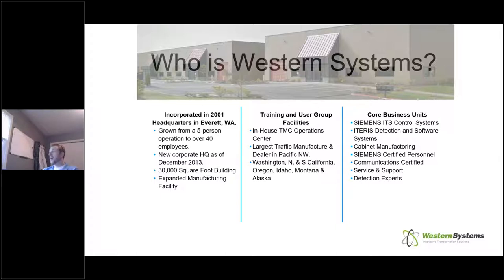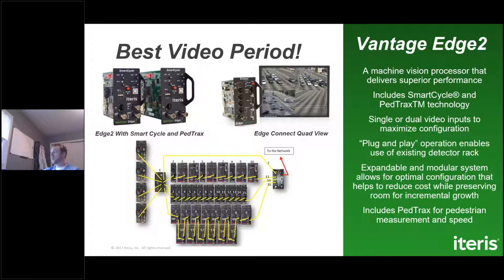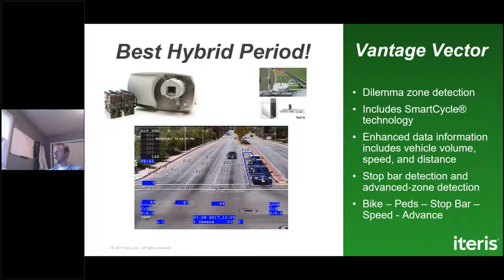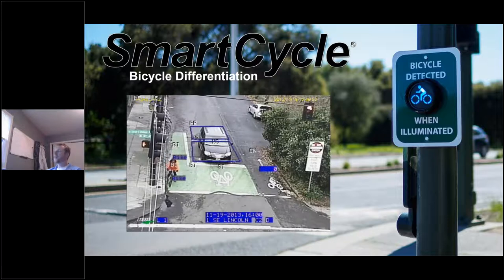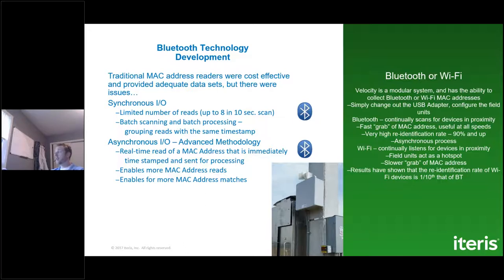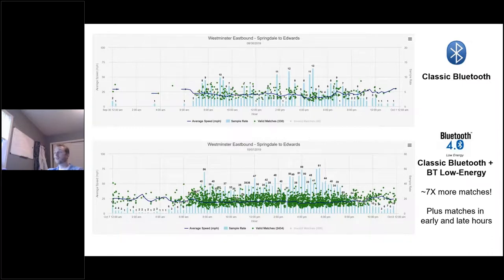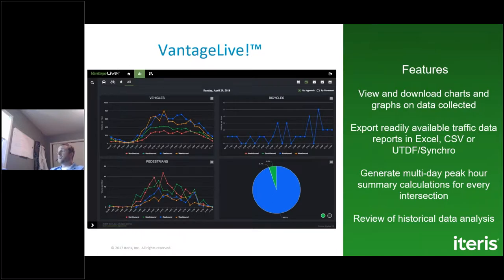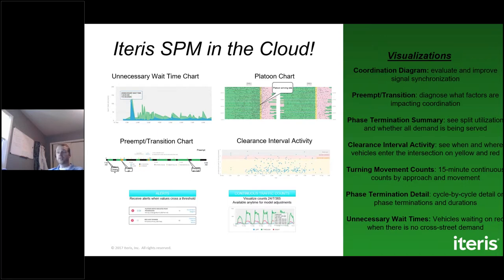Collecting Intersection Data & Utilizing Detection Systems with Iteris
During this webinar, we’ll cover:

- Iteris detection product line and software suites including video, radar, and hybrid detection with ped/bike detection and count capabilities
- How Iteris turns transportation data into contextually relevant insights for improved traffic safety and mobility
- How Iteris helps you create modern intersections to better prepare for the future

About Western Systems

As a leader in the traffic management industry since 2001, we partner with client agencies—city, county, and state—to implement state-of-the-art traffic solutions. Our solutions give communities safer, more efficient intersections and safer, more efficient traffic flow, resulting in better productivity and better quality of life.